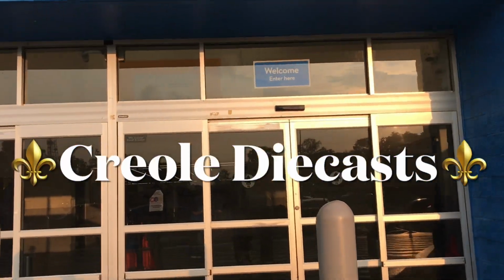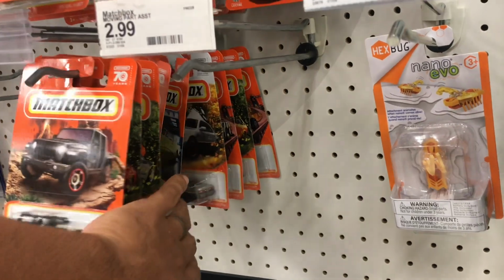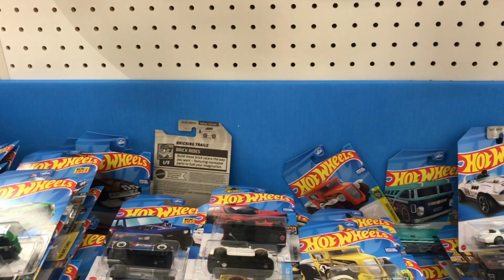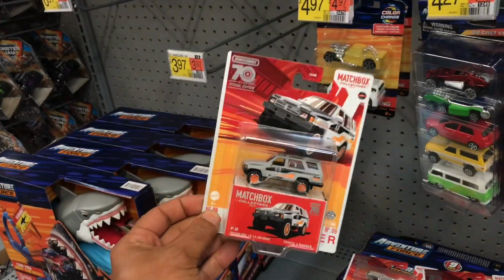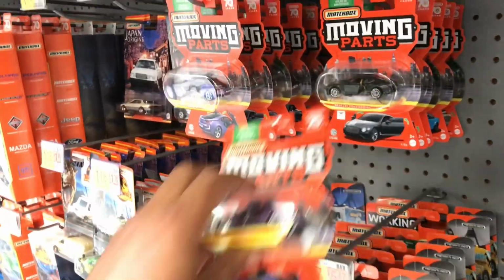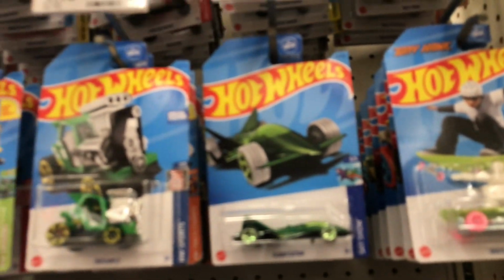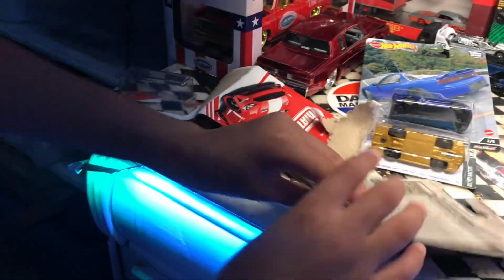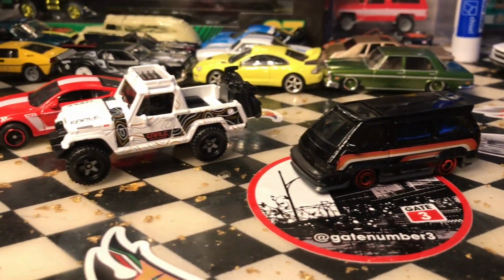🔥HotWheels Hunting | Speed Machines| MBX Moving Parts Mix D & Collectors Series | Giveaway Winner‼️